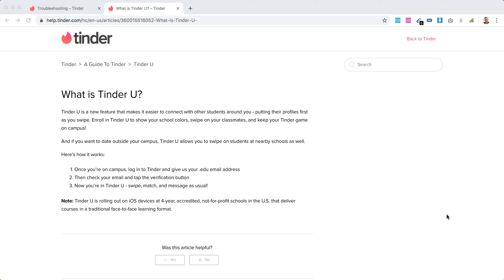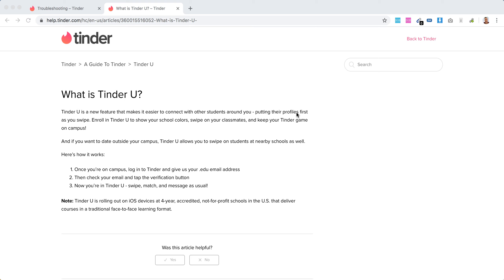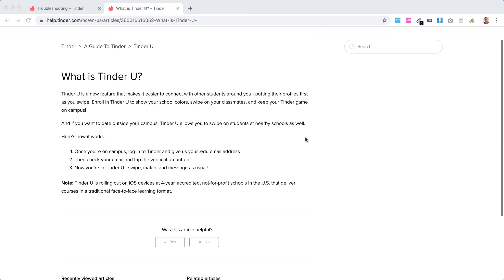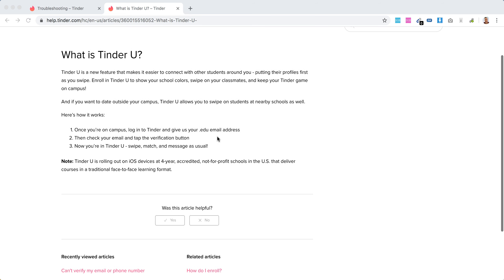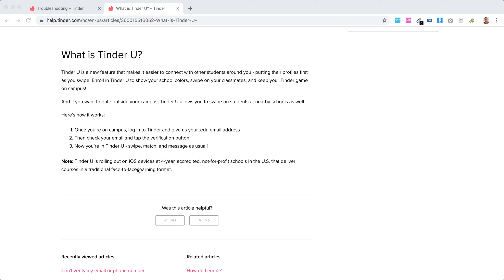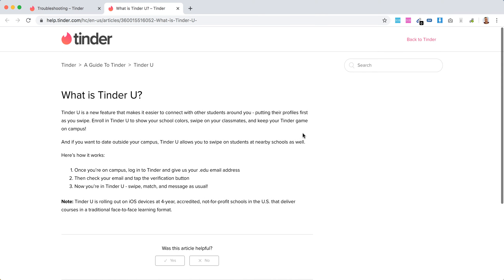What is a TINDER U?